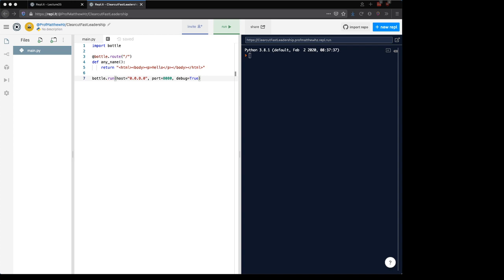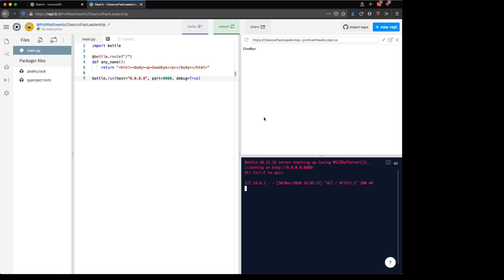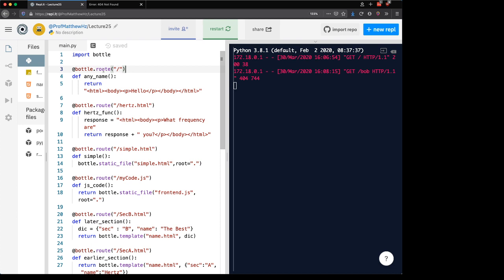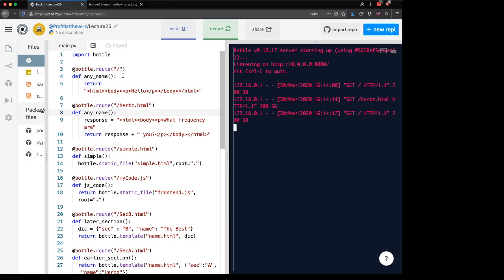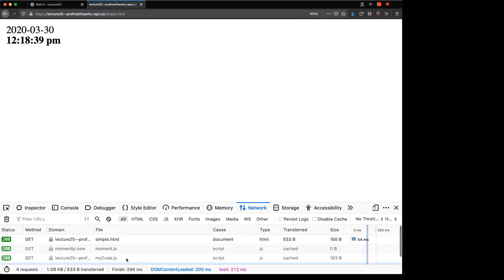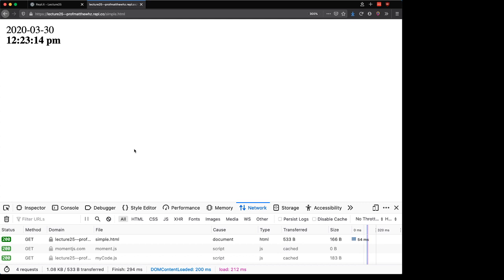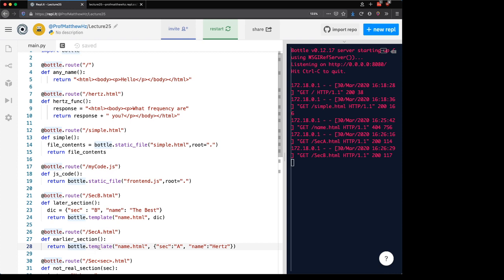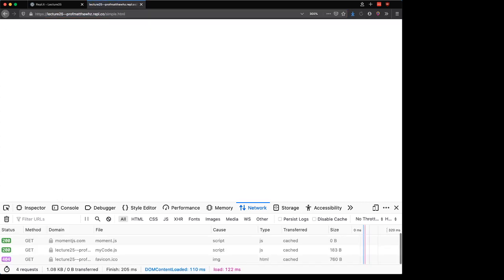Bottle Web Server Live Q&A (12PM)